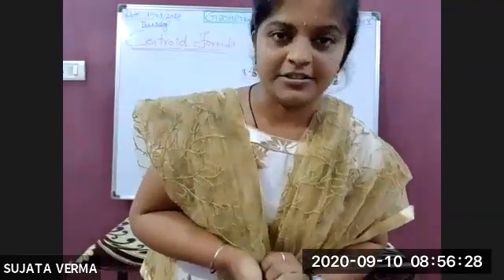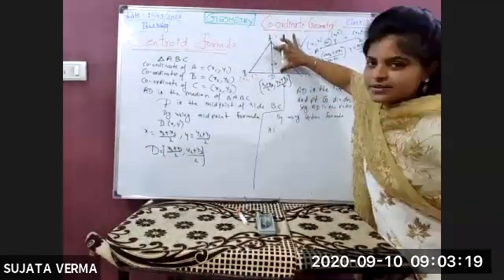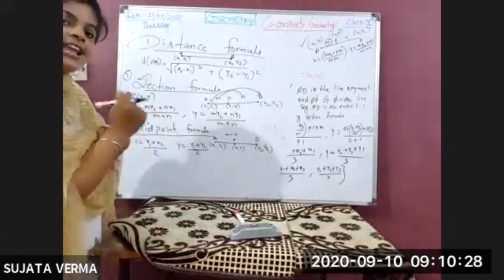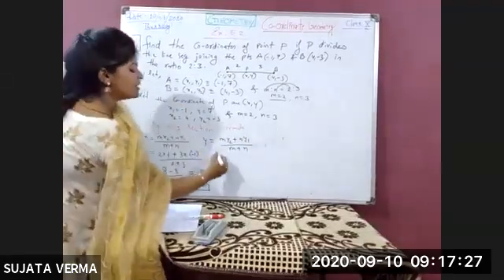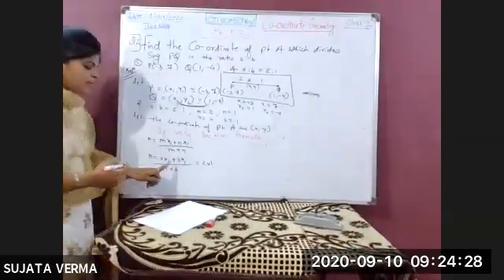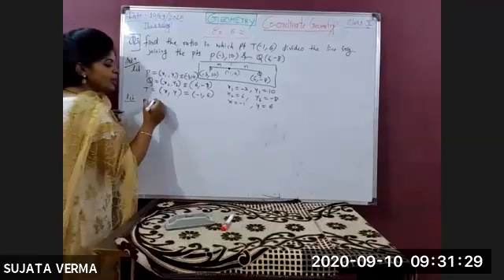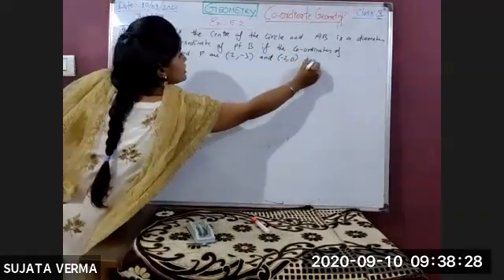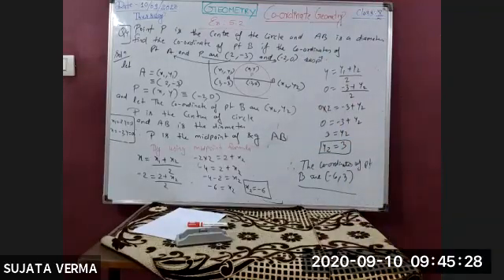BMC EDU ENG 10/MATHS2/COORDINATE GEOMETRY PART 5/SUJATA VERMA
STD 10
ENGLISH MEDIUM
SUBJECT - MATHS 2
TOPIC - COORDINATE GEOMETRY PART 5
EXPERT TEAHER - SUJATA VERMA